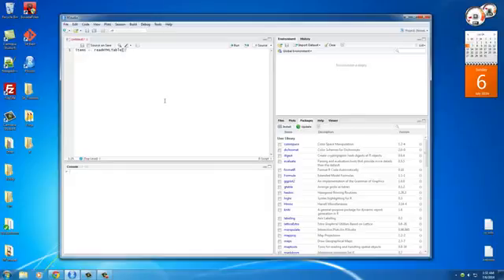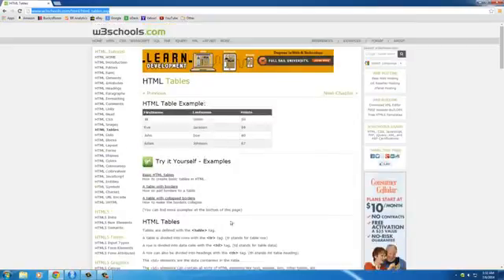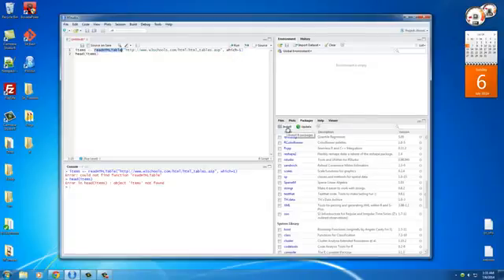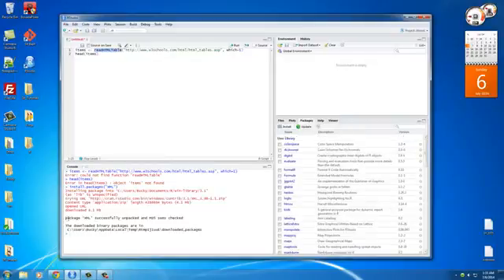R Programming Tutorial 16 How to Install Packages